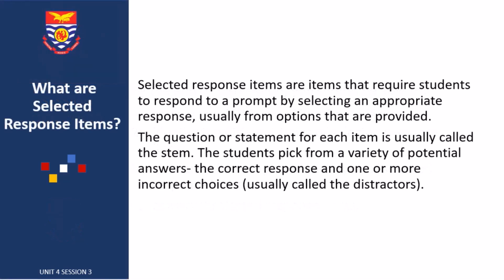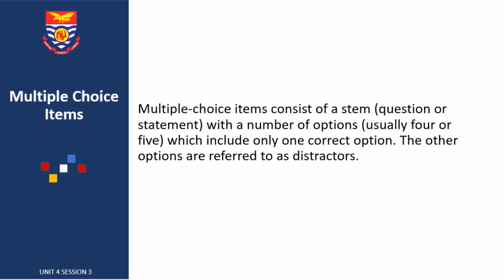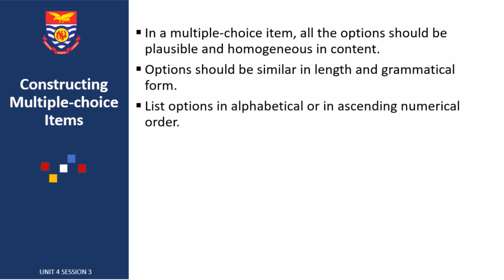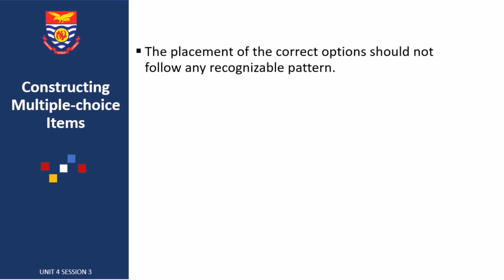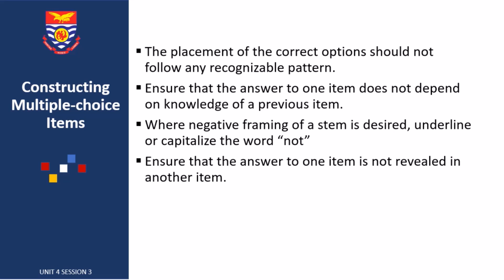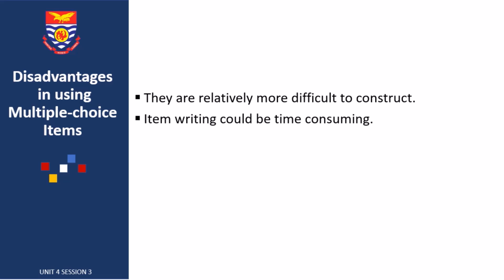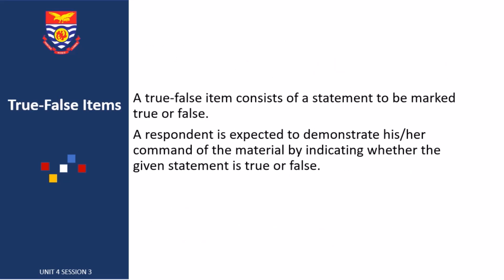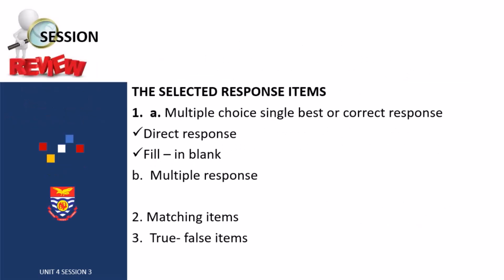Assessment in Math Education Unit 4 Session 3